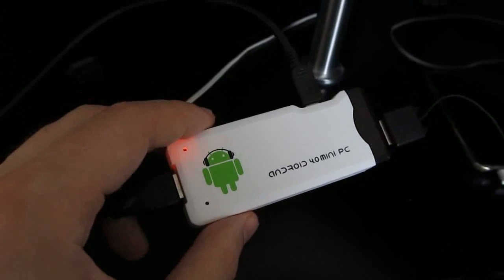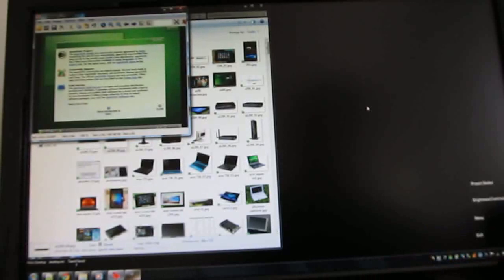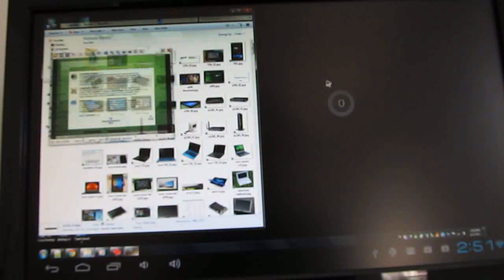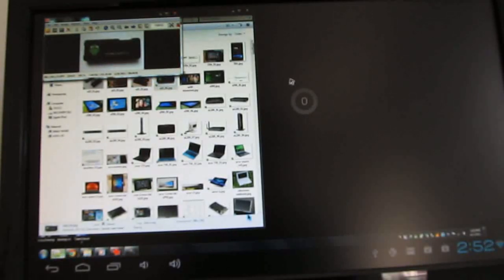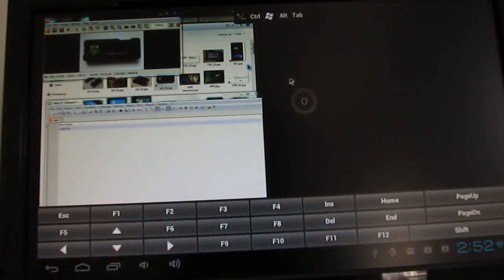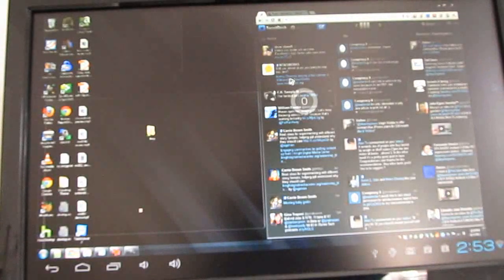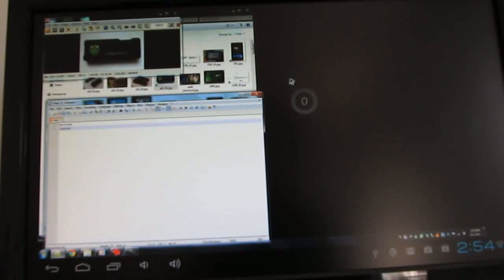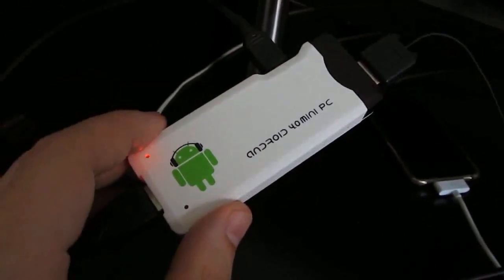MK802 $74 Android PC remote controls a Windows desktop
The MK802 is a $74 Android 4.0 Mini PC with an Allwinner A10 processor, HDMI port, USB port, and not much else. This video shows how you can use it to remote control a Windows PC and kinda/sorta run Windows apps on an Android device connected to an HDTV or other display using the Wyse PocketCloud app.

Other remote desktop software should work as well.